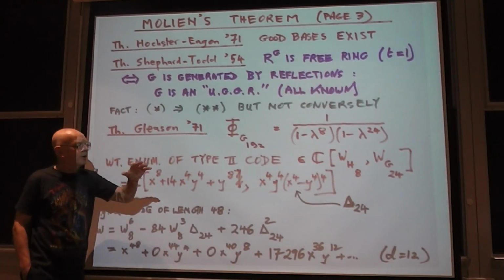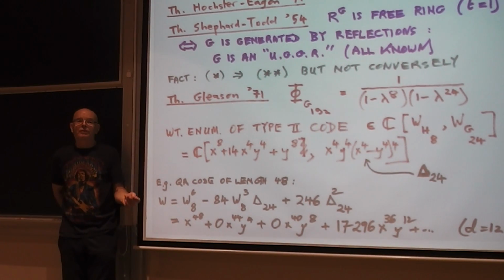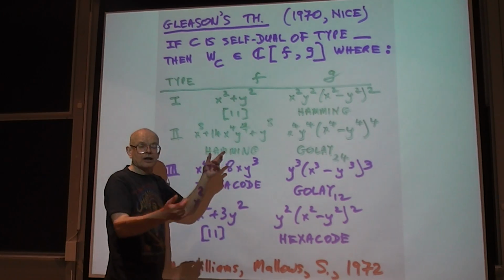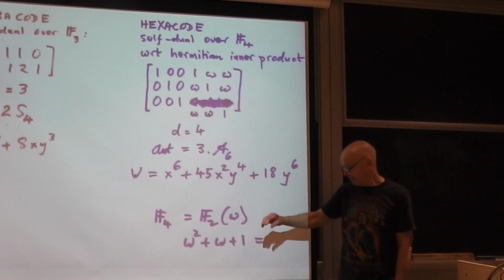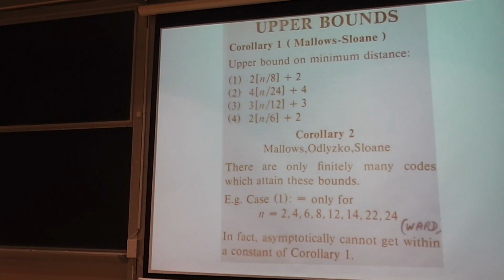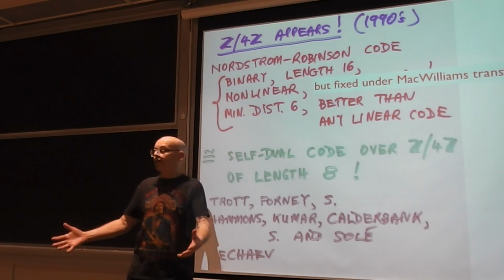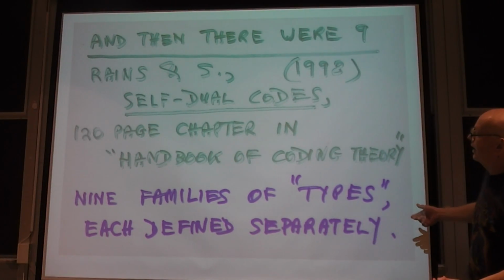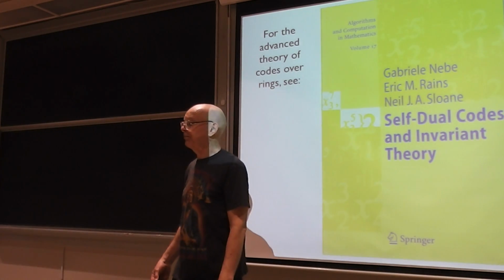Error correcting codes, group theory, and invariant theory Part 2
Neil J. A. Sloane, Rutgers University Basic Notions and Research Perspectives Seminar, April 21, 2014
Abstract: Error-correcting codes have connections with many branches of mathematics, for example with block designs, groups, rings, invariant theory, and lattices. This talk will mention some of the highlights.